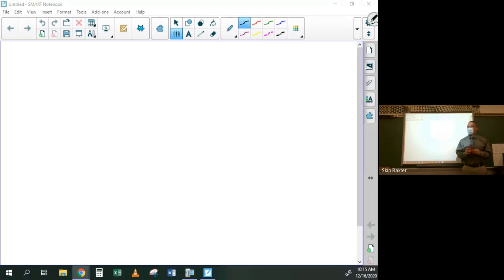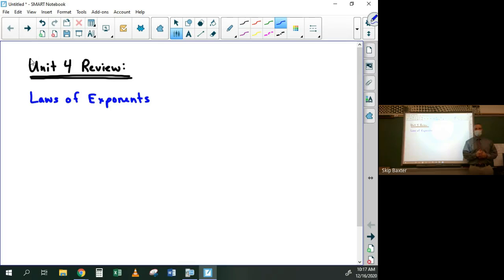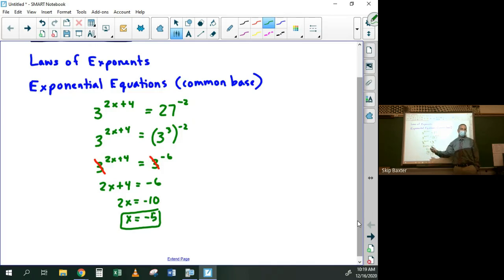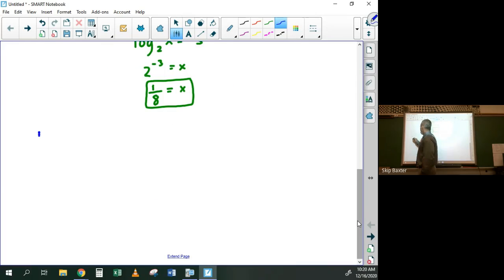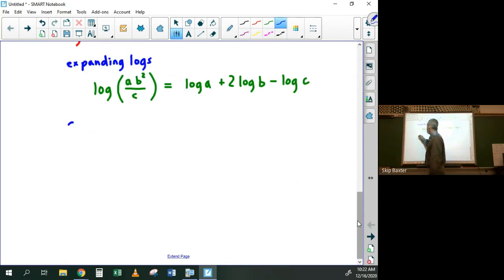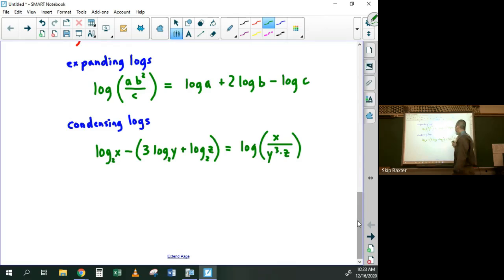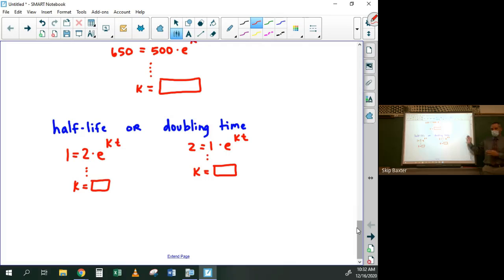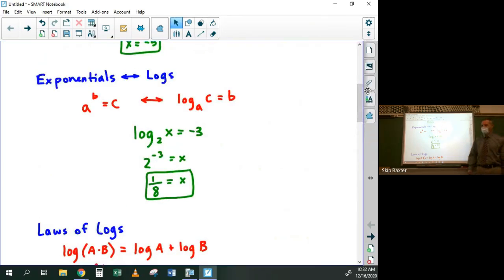Pre Calculus 12 16 20 Unit 4 Review